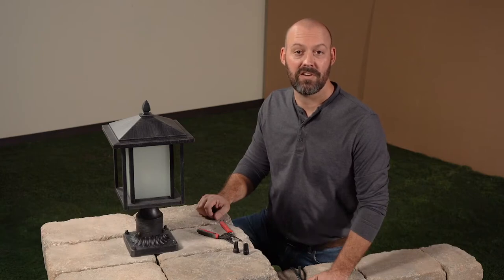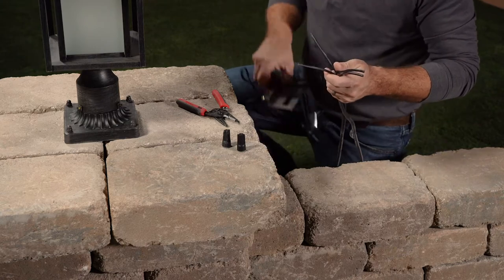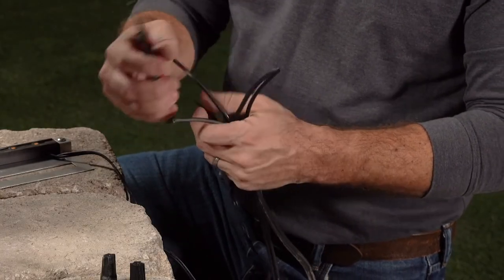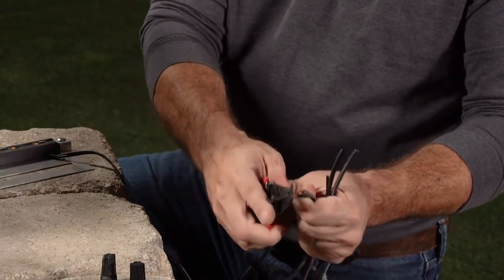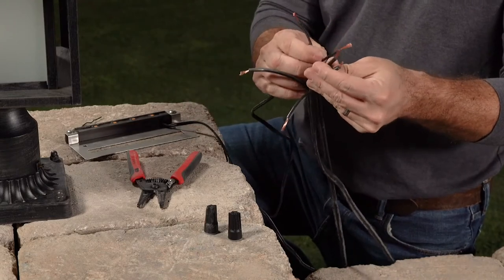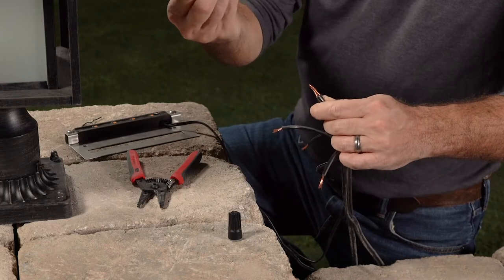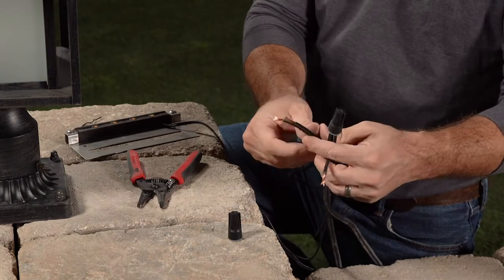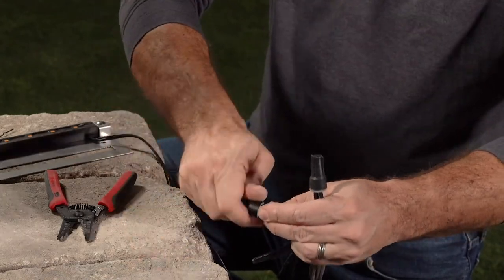How to Wire Hardscape Lighting with Belgard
When it comes to outdoor lighting, ensuring that everything is wired properly is the most important part of a quality installation. In this video, we share the essential wiring techniques you'll need to master to ensure your hardscape lighting shines brightly for years to come.

ABOUT
Belgard, part of Oldcastle APG, offers a complete collection of paver and wall products for outdoor living spaces, walkways, driveways, parking areas, and retaining walls. Available in a range of styles, premium Belgard products have been found in America's finest homes and award-winning commercial and retail properties since 1995. Oldcastle APG is part of CRH's Building Products Division.